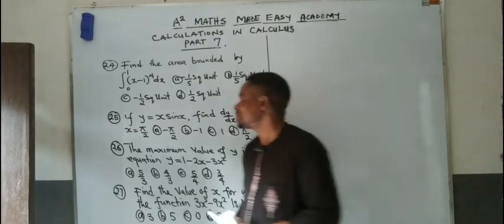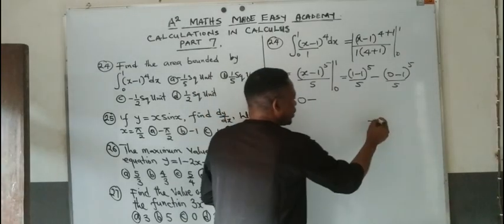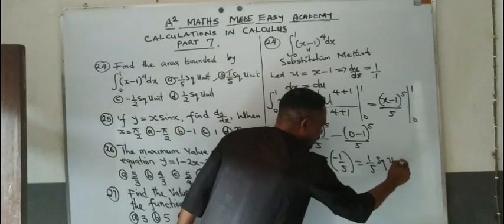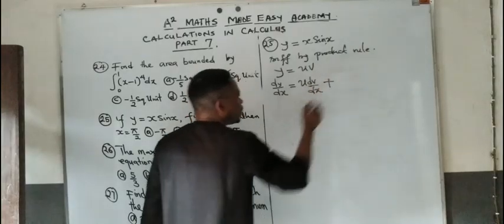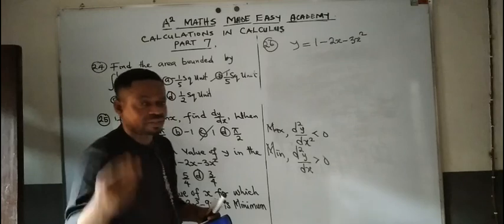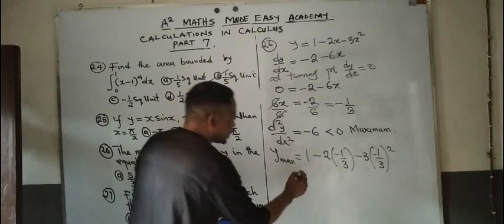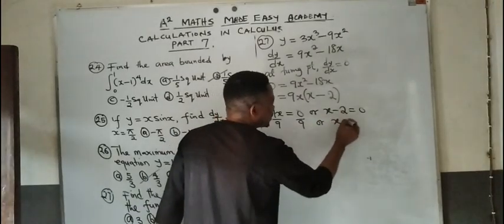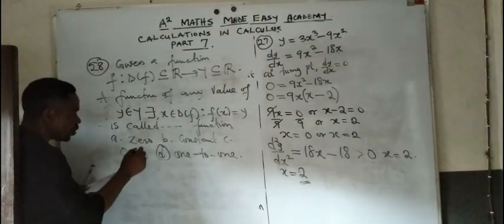Part7, 1-100 questions on Calculations in Calculus Simplified